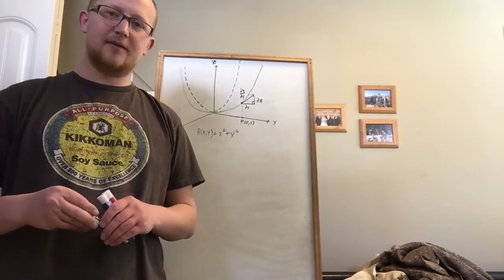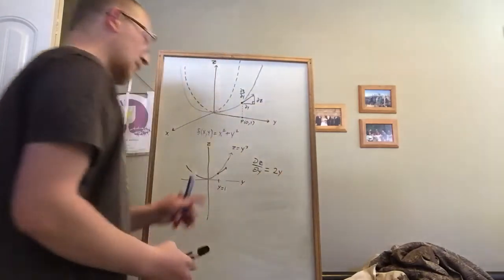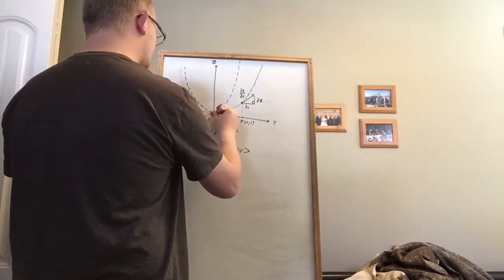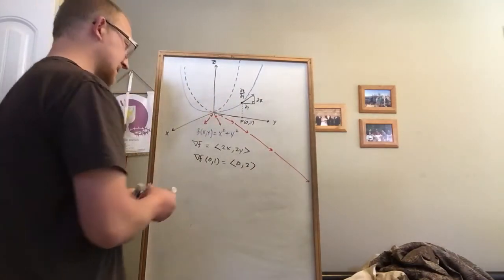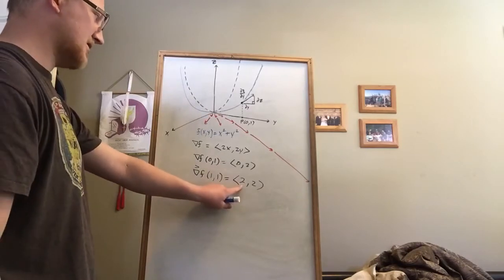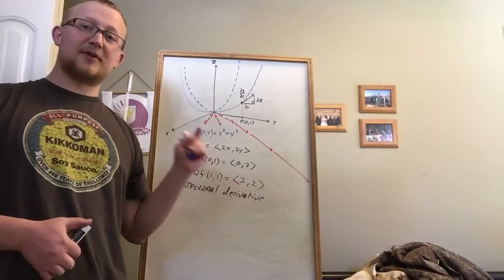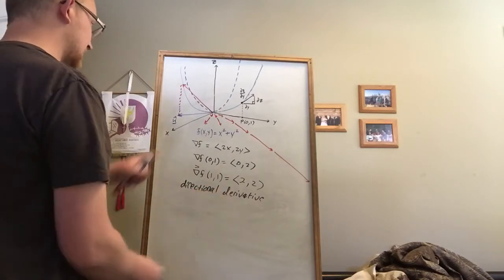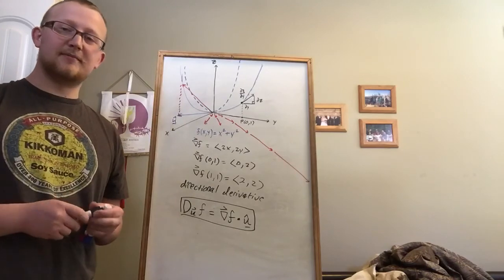Directional derivatives (video 11 pt2)